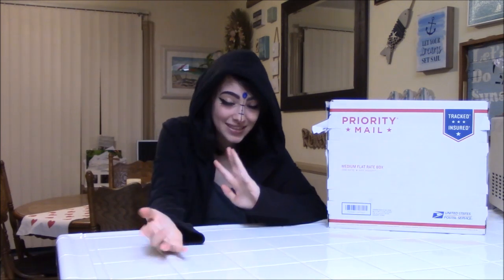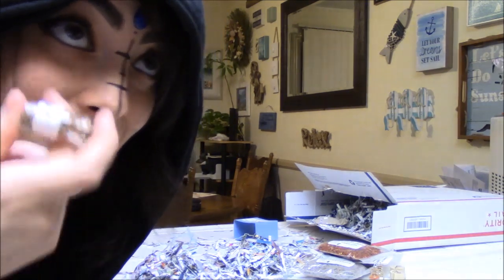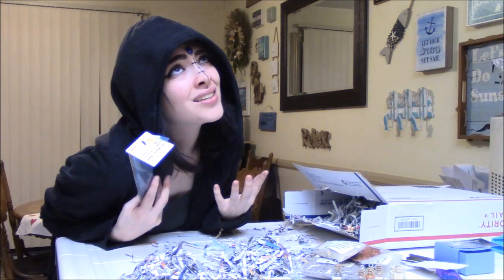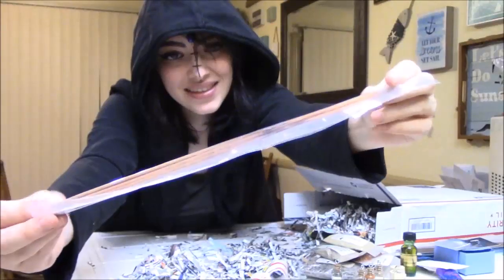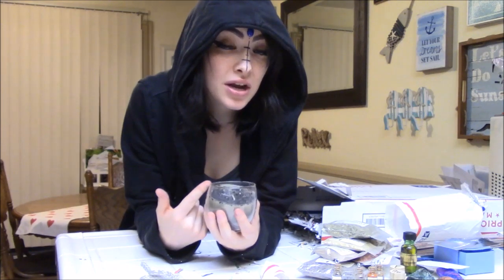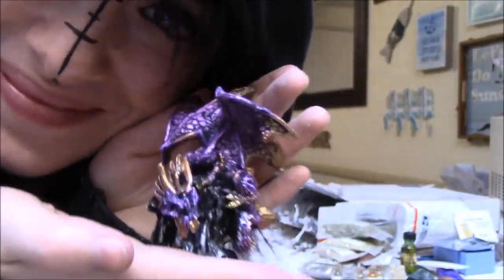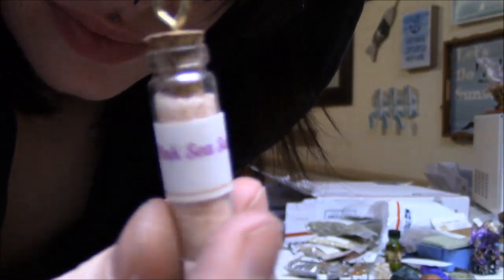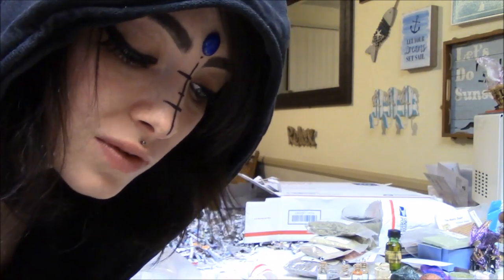"We Put The Craft In Witchcraft" | Silvermoonlight Coven Mystery Box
✪☯✪ SILVERMOONLIGHT COVEN! ✪☯✪
"We Put The Craft In Witchcraft"
To win all you have to do is spend at least $15 dollars for your name to be entered in for a drawing! Your name will be entered again every time you spend another $15! The winner will receive a Love Spell Kit of $45 value plus other free goodies!

✪☯✪ JOIN THE HATCHLING CLAN! ✪☯✪
{Enter To Discover The Magick Within}

➡ VIDEO DESCRIPTION:
Hey Hatchlings!

I am so excited to share an unboxing of a Large High Quality Wiccan Mystery Box from Silvermoonlight Coven! The package contains a vast variety of magickal goodies and witchy essentials for any practitioner! "The products in the box are either things we have made, things from people we have partnered with, or items from companies we trust." They make sure items included are worth twice what the buyer pays for! In each box you will receive staple items like incense, herbs and stones but also included are more unique and personalized items. With each buyer they focus on their name and energy to further sense what best to include for the individual!

Let me know what videos you want to see in the future! I hope you enjoy the video!

Blessed be!
~DragonFeather

• S N A P C H A T: dragonfeather

☯¡ǝq pǝssǝlq ¡sƃuılɥɔʇɐɥ ǝlʇʇıl ʎʞɐǝɹɟ puɐ 'ʎʞǝǝɥɔ 'ʎʞǝǝƃ ʎɐʇs✪